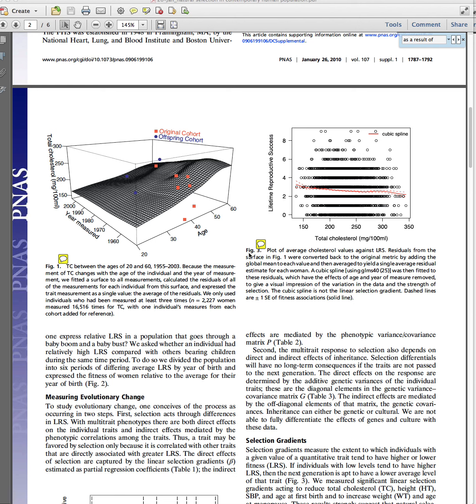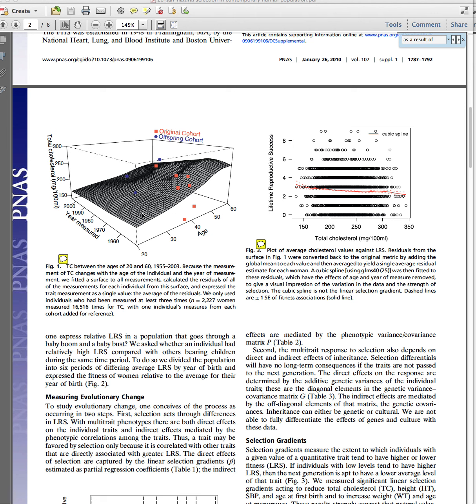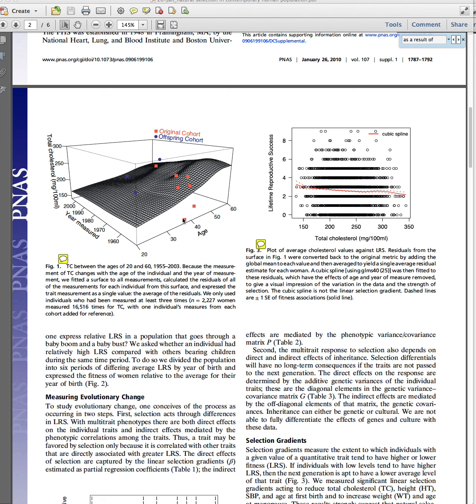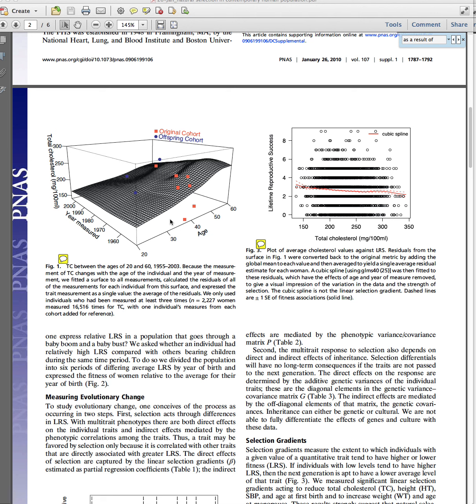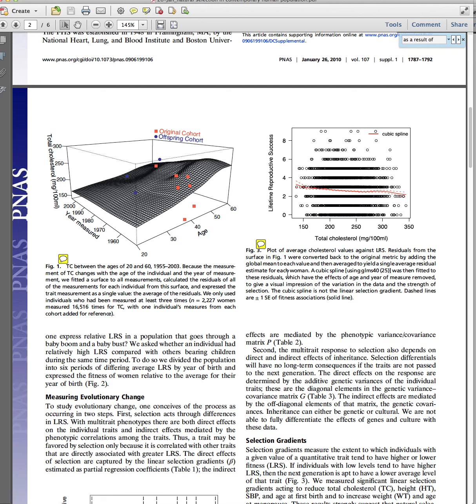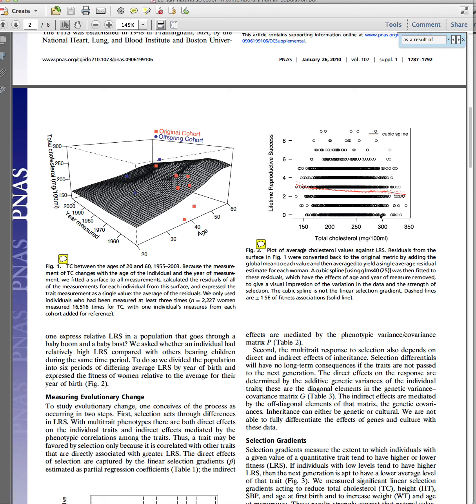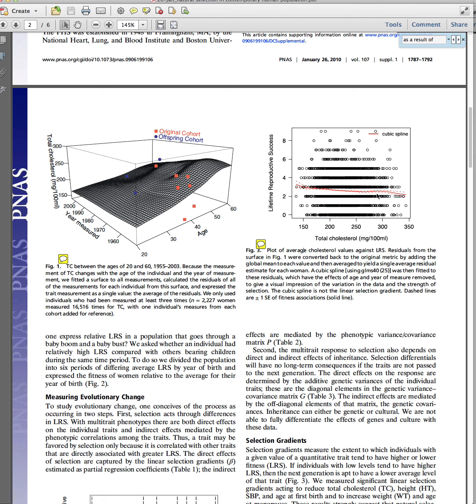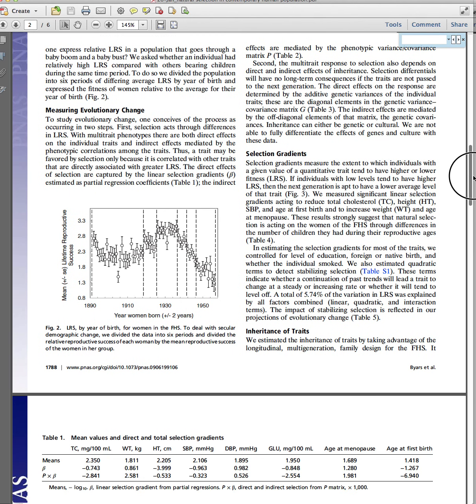28 Feb ReadingGuide Byars etal